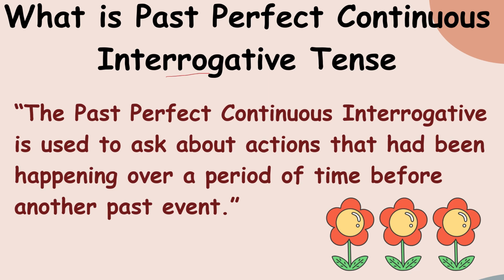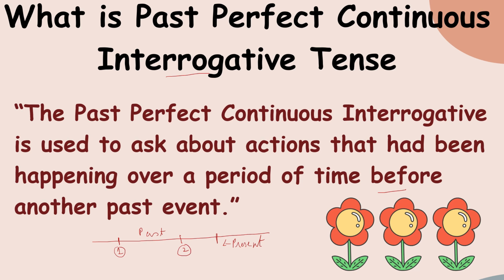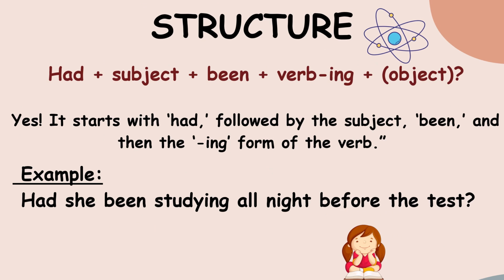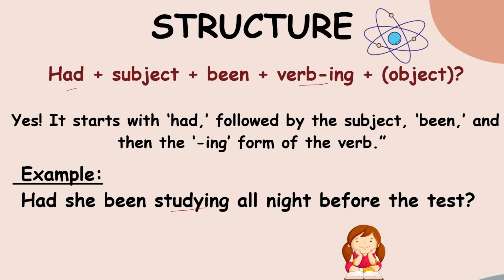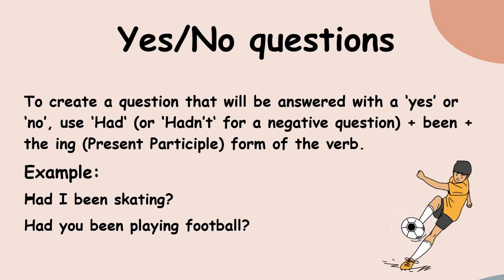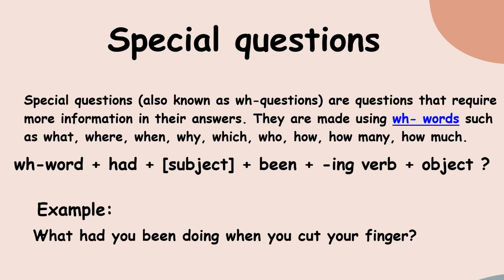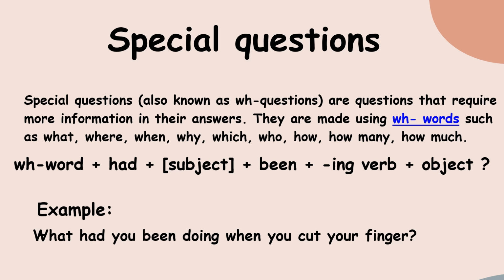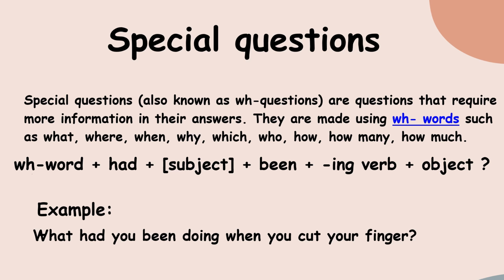How to Ask Questions in Past Perfect Continuous Tense | English Grammar Made Easy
Want to master how to ask questions in the Past Perfect Continuous Tense? 🧠✍️ You're in the right place!

In this video, we take a deep dive into the interrogative form of the Past Perfect Continuous Tense, helping you understand how to use it confidently in everyday conversations and written English.

This tense is often used to ask about actions that were happening over a period of time before something else happened in the past.

💡 What You’ll Learn in This Lesson:
✅ How to form interrogative sentences using "Had + subject + been + verb-ing"
✅ Rules, structure, and word order
✅ Real-life example questions
📢 Whether you're a student, preparing for exams, or just trying to improve your grammar, this video makes it super easy to understand and apply the rules.

💬 Comment your own example sentence